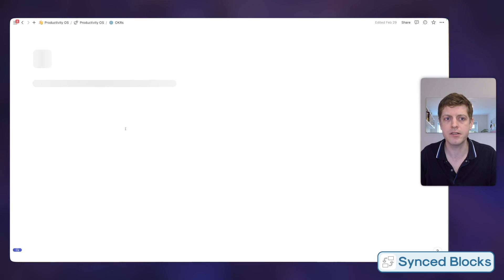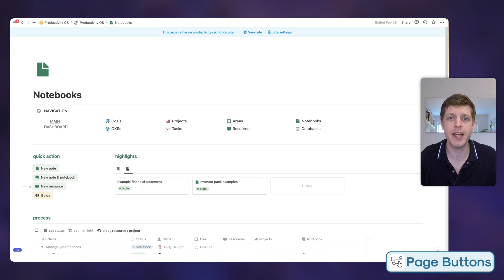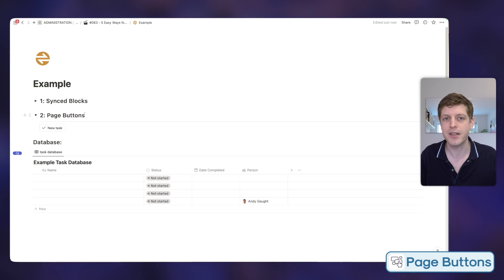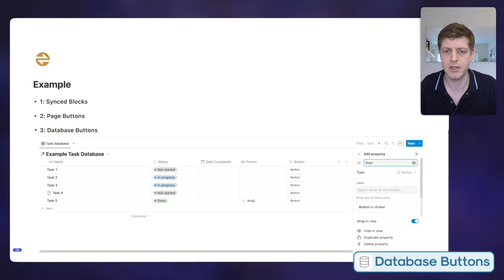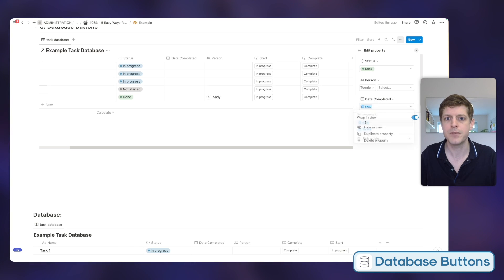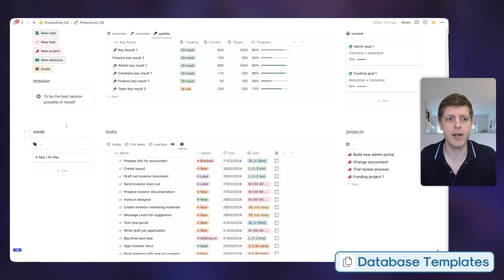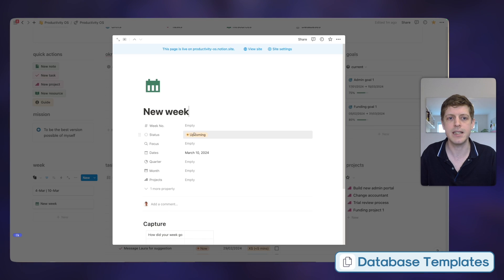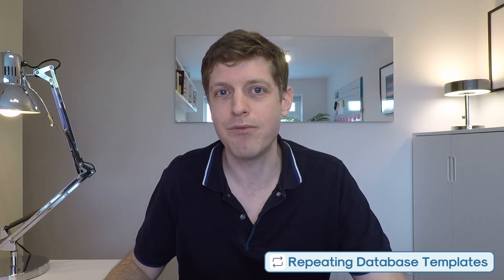HOW TO use NOTION buttons, templates and synced blocks to SAVE TIME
Save hours of time in Notion when you use these 5 amazing Notion features.

In this video follow step by step guides to help you use Notion Synced blocks, page buttons, database buttons, database templates and repeating database templates.

Let me know which of these you're going to try in the comments below.

Join my FREE weekly 'All Systems. GO!' newsletter

📼 Timestamps:
00:00 Introduction
00:10 #1: Synced Blocks
02:08 #2: Page Buttons
05:07 #3: Database Buttons
08:02 #4: Database Templates
11:03 #5: Repeating Database Templates
12:24 Conclusion

LET’S CHAT